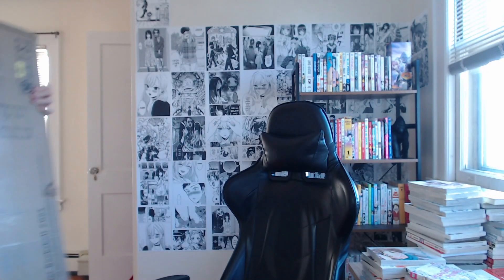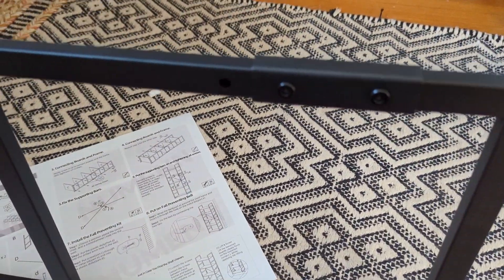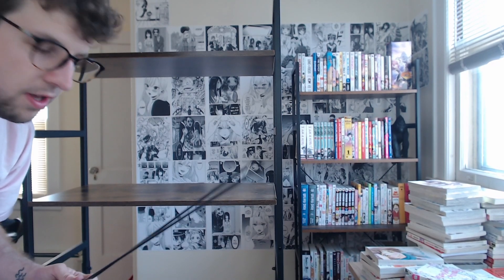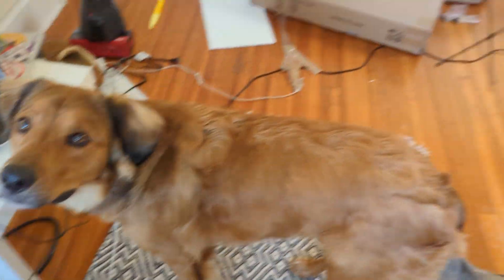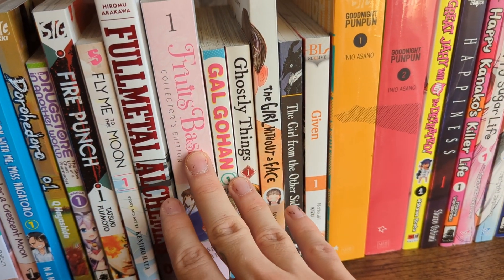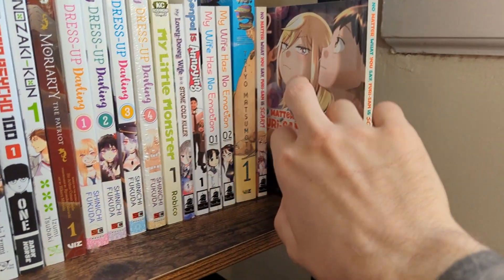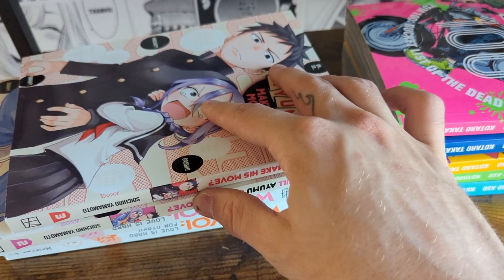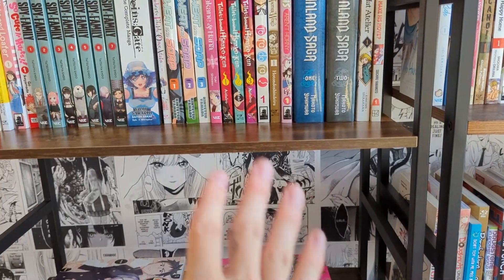organizing my manga collection & building a new bookshelf!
Organize my manga collection with me today as we finally jump into the long overdue project! I also decided to buy another shelf to expand the collection, which didn't turn out as expected, but overall very pleased with how everything turned out! I also wanted to go through my collection and give an update on some reads I haven't talked about yet either! Let me know if there were any manga in my collection that jumped out or interested you, or any that you have already read!

tags